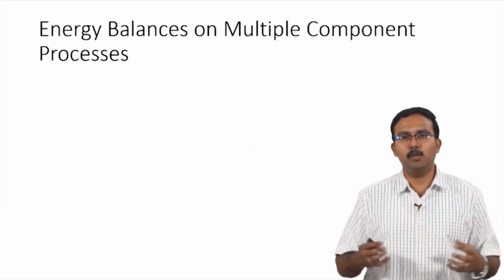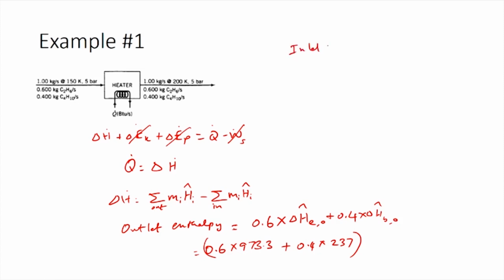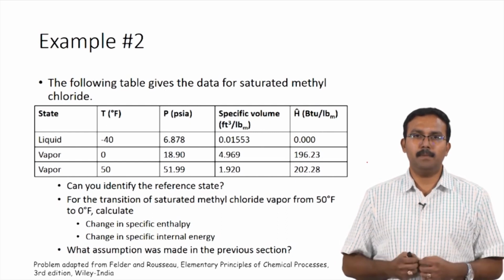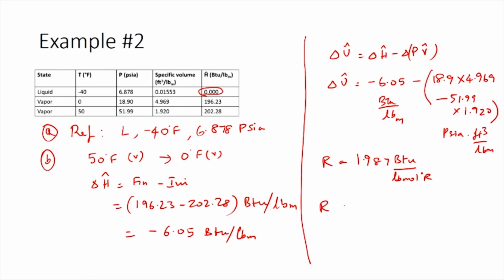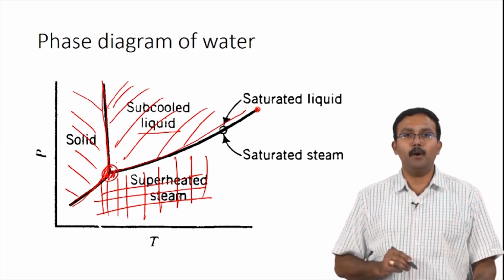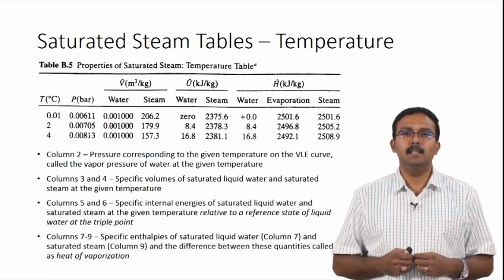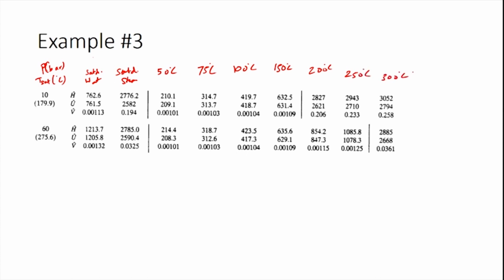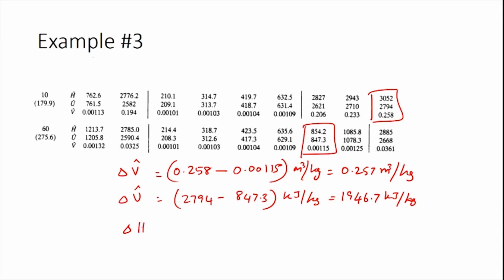Introduction to Energy Balances - Part 2